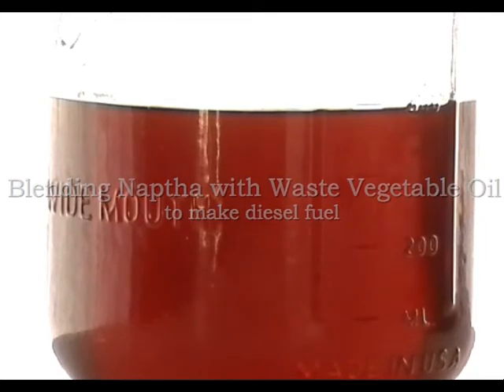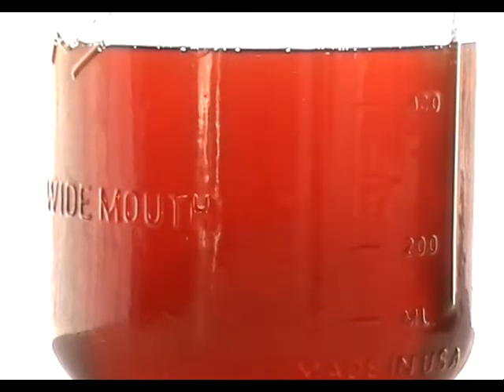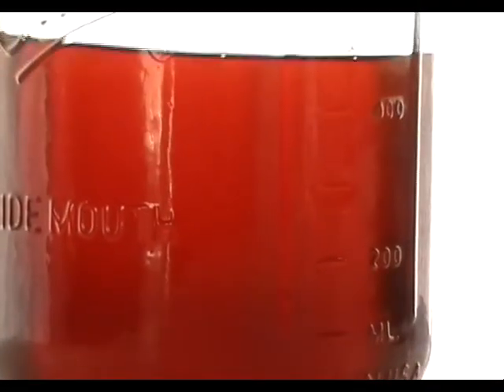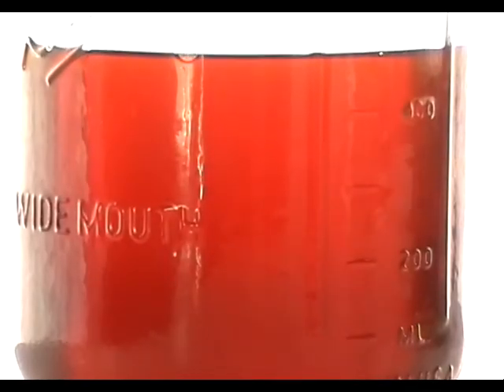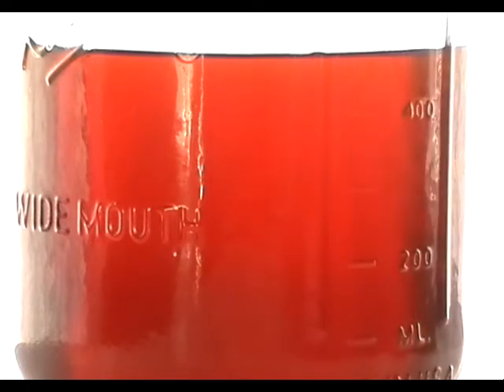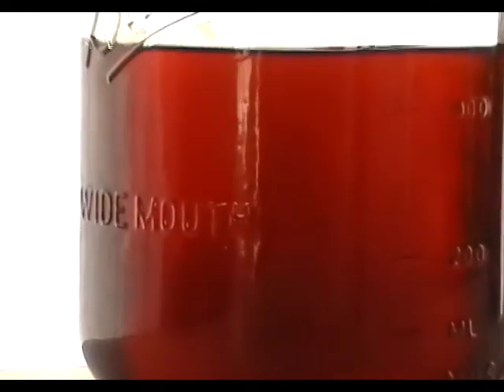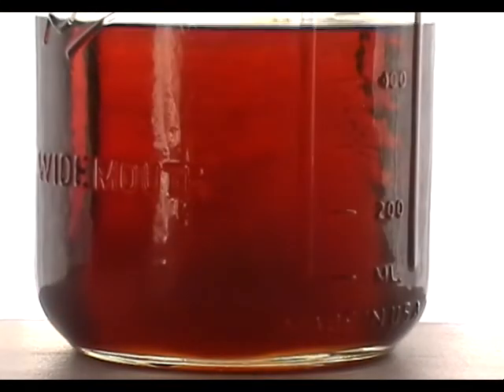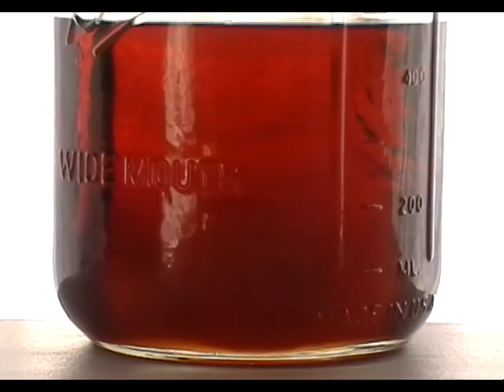Blending Naptha with vegetable oil to make VO Blend Diesel Fuel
Making alternative waste vegetable oil blend Diesel Fuel (VOBDF) by blending Naptha with waste vegetable oil (WVO).